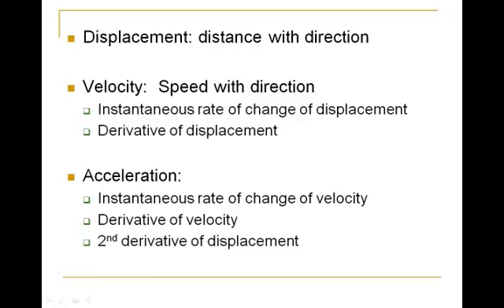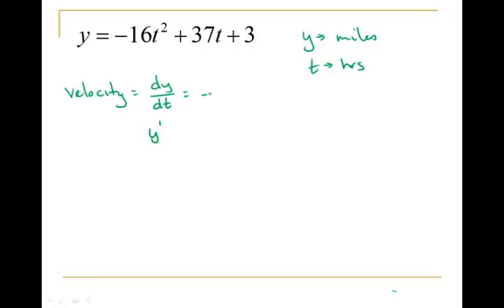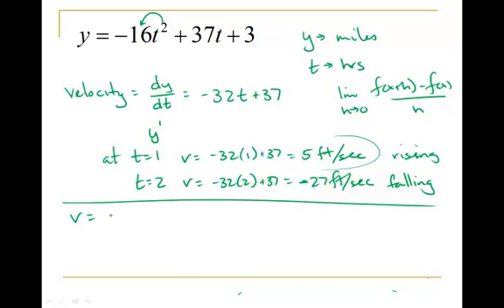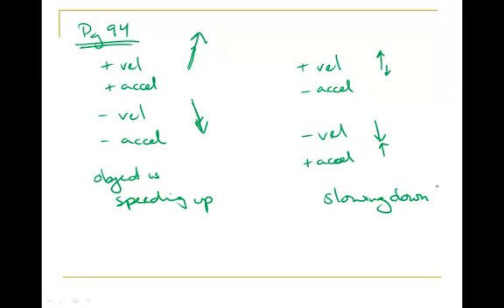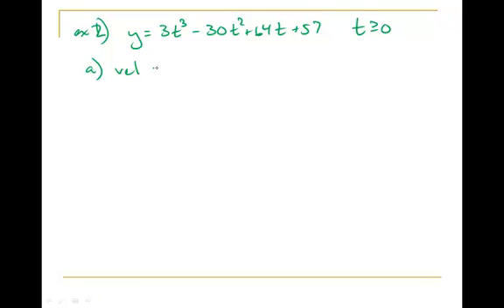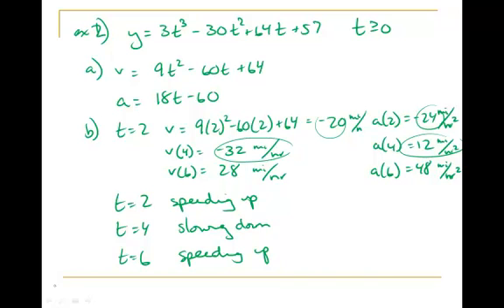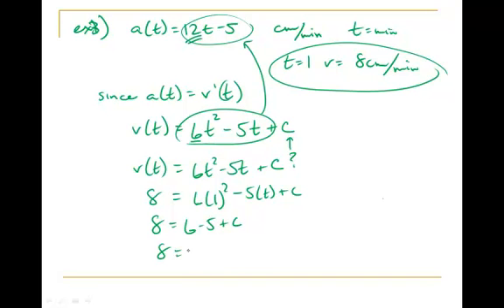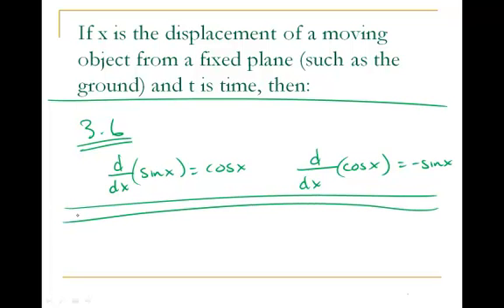AP Calculus Sec 3.5 Part 2